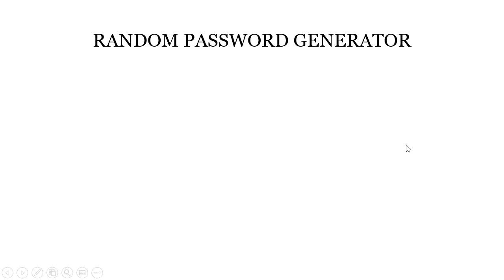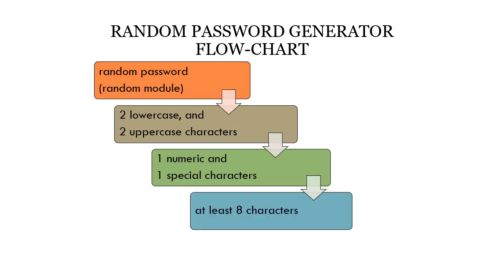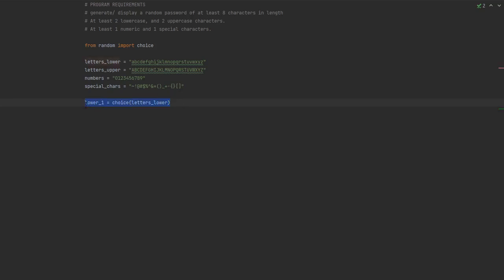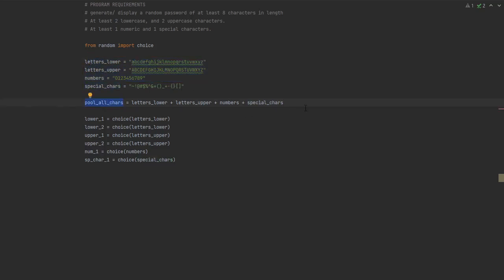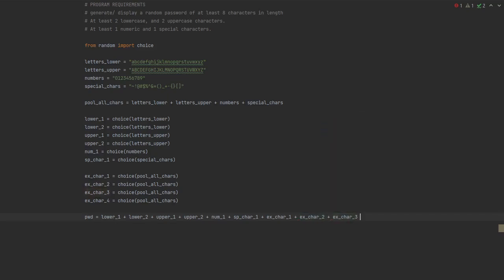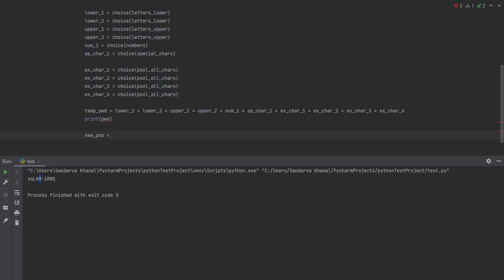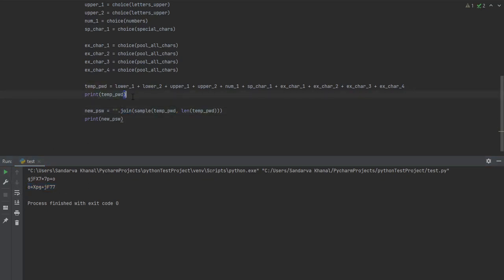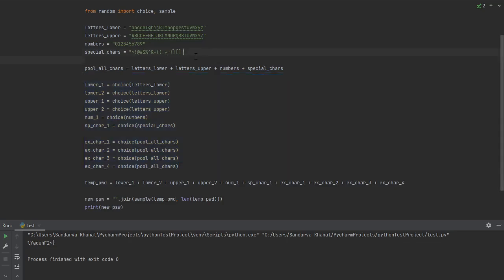Python Project #1: Random Password Generator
About this video:
This video shows how to create a random password generator using strings and lists as our datatypes and choice() and sample() functions from the random module.

Working on these projects will test and improve our skills at the same time. At the end, we will have used our skills to make something that we can be proud of.

Timestamps:
00:00 Welcome Brief
00:48 Random Password Generator
01:14 Requirements and Constraints
02:28 Flow-Chart
03:30 Coding and Testing the Output
17:08 Improvements
18:37 Recap/ Summarization

Code:
from random import choice, sample

letters_lower = "abcdefghijklmnopqrstuvwxyz"
letters_upper = "ABCDEFGHIJKLMNOPQRSTUVWXYZ"
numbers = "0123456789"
special_chars = "~!@#$%^&*()_+-{}[]"

pool_all_chars = letters_lower + letters_upper + numbers + special_chars

ex_char_1 = choice(pool_all_chars)
ex_char_2 = choice(pool_all_chars)
ex_char_3 = choice(pool_all_chars)
ex_char_4 = choice(pool_all_chars)

temp_pwd = lower_1 + lower_2 + upper_1 + upper_2 + num_1 + sp_char_1 + ex_char_1 + ex_char_2 + ex_char_3 + ex_char_4
print("".join(sample(temp_pwd, len(temp_pwd))))